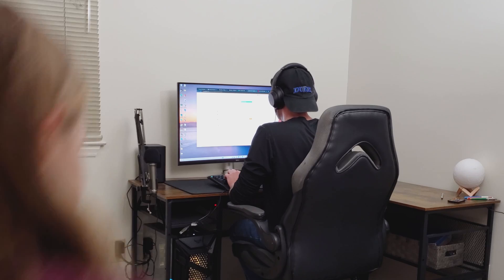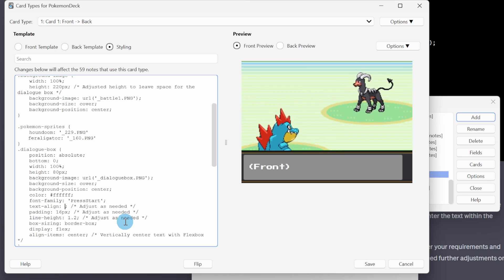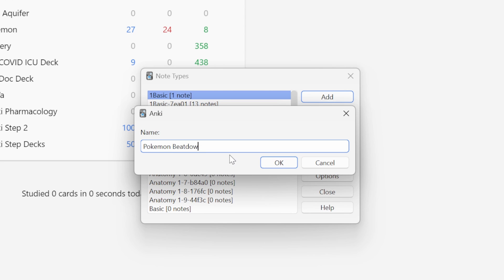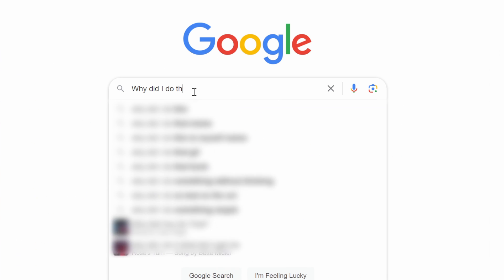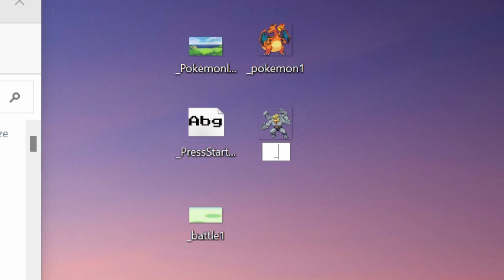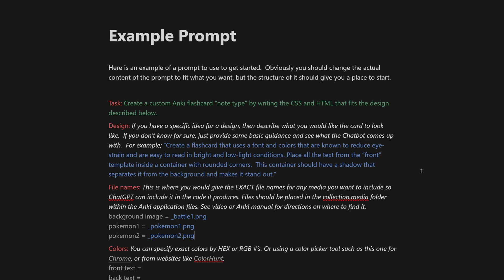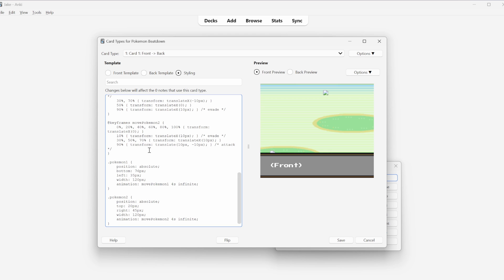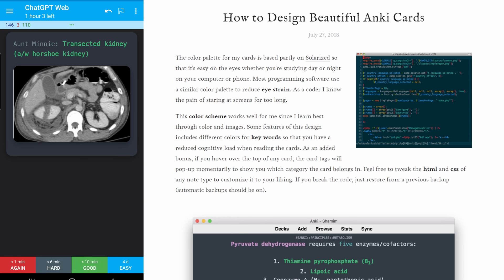Create Beautiful Flashcards With ChatGPT (CSS-noob friendly method)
When I learned how to customize my Anki flashcards, I was so excited to create the coolest looking Note Types anyone had ever seen!  Until I realized you have to be a computer wizard to do anything remotely interesting.

Thanks to ChatGPT, now anyone can bring their ideas to life.  What will you make?

00:00 - Intro
00:33 - HTML and CSS
01:01 - Creating a new Note Type
01:21 - Where to paste HTML and CSS
01:39 - Where to find Collection.Media folder in Anki
02:31 - Preparing Media
03:19 - Example Prompt
04:07 - Javascript Support

💙 Support my antics (and help me build more tools!)